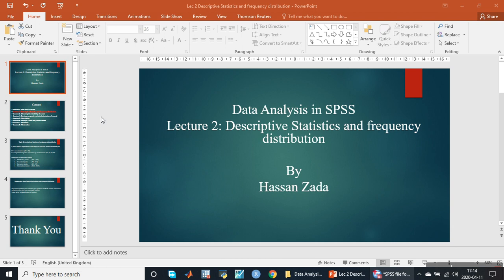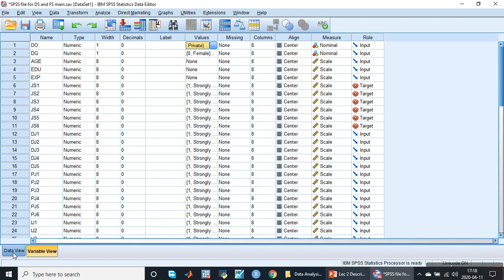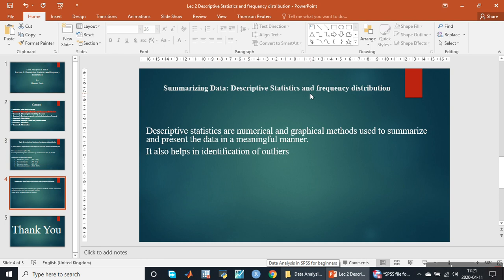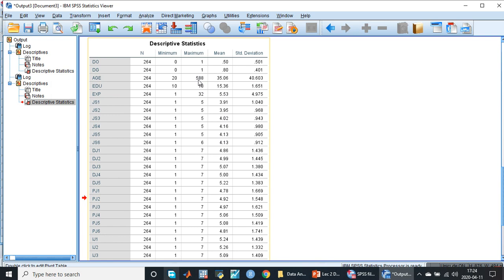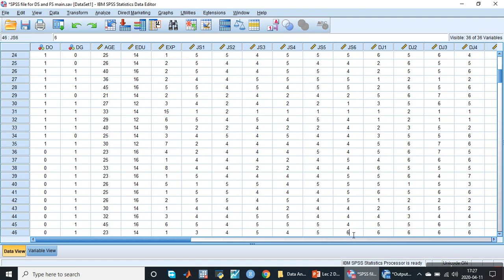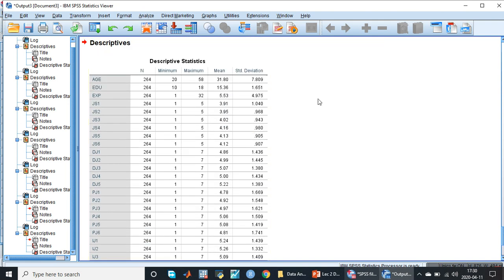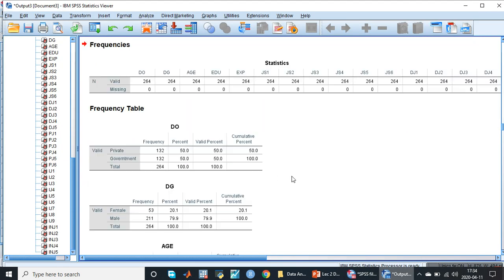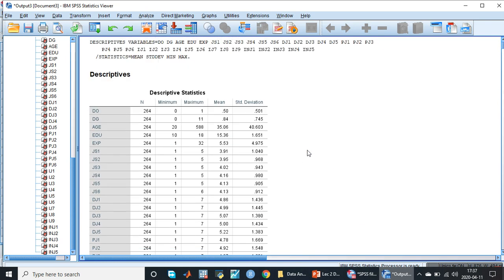Lecture 2 Descriptive Statistics and frequency distribution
This Lecture will help the students learn descriptive statistics and frequency distribution in SPSS and to identify and rectify outliers and missing values.